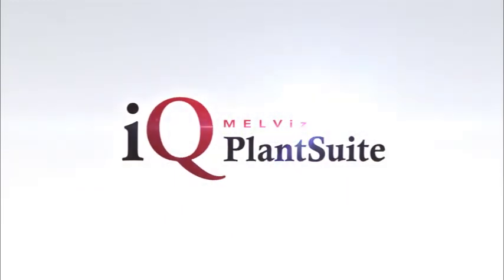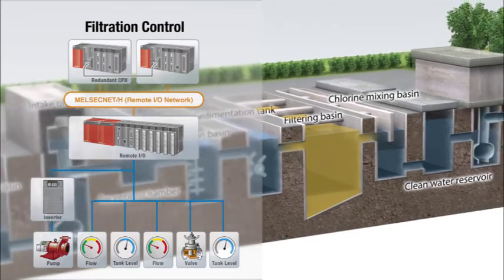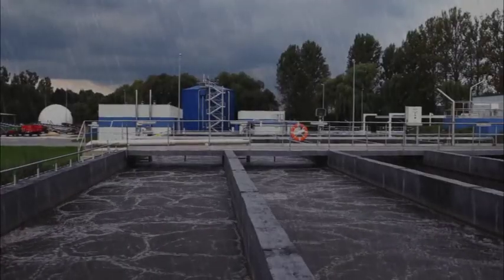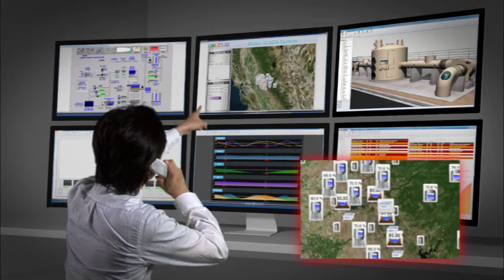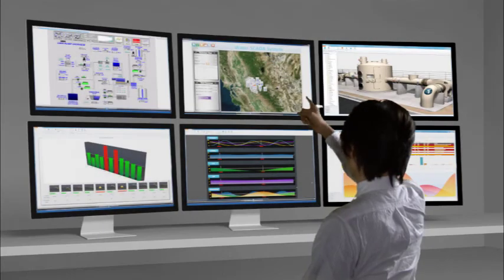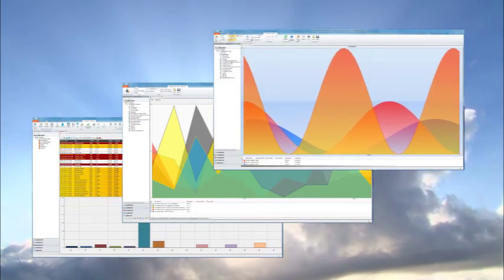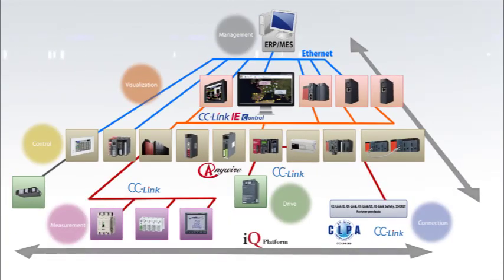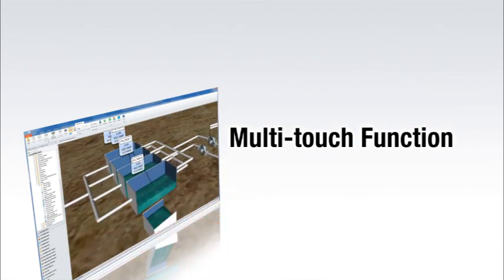MELViz iQ PlantSuite "water treatment and social infrastructure solutions" / Mitsubishi Electric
Control and Monitoring System for Social Infrastructure "MELViz iQ PlantSuite"

Plant management faces various serious challenges. To reduce costs and improve productivity, management supervisors must optimize cost performance and take responsibility to ensure global competitiveness.

Mitsubishi Electric's iQ PlantSuite provides outstanding cost performance solutions with our popular FA devices, power distribution control devices, network devices that connect these devices, and SCADA that monitors the entire system. Mitsubishi Electric is your global partner for plant management system.